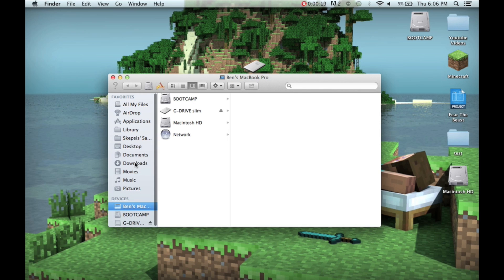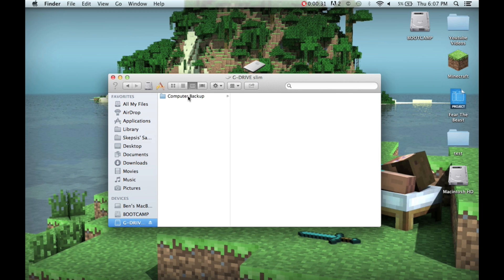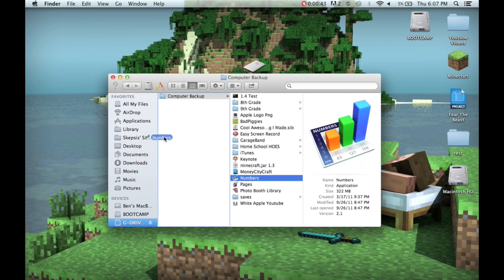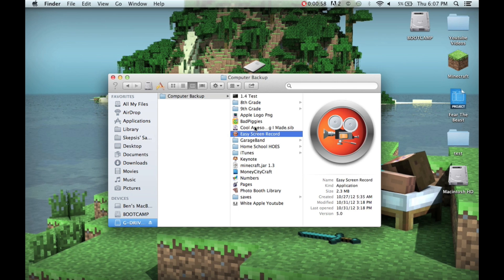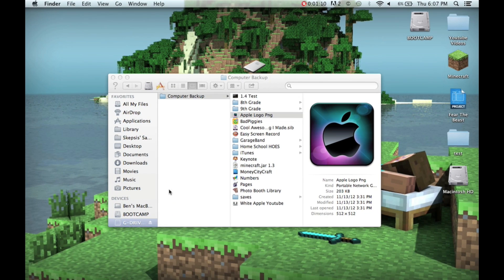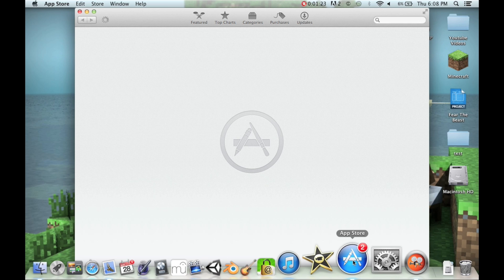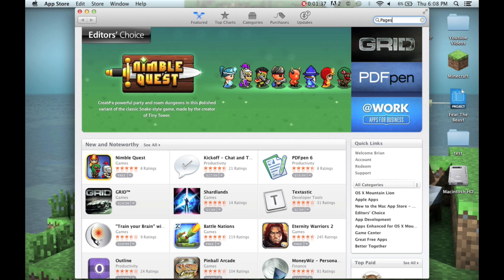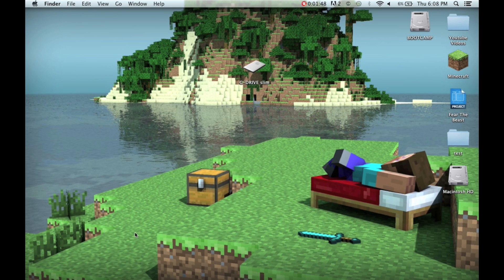Installing Files From An External Hard Drive (Mac)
Hey guys I got a few requests to do this video so I decided to listen to my subscribers and do it. If you need any more videos than just ask. I am more than happy to put out any video you request. I have lots of time so just ask anything. If I can answer your question in a comment I will and if I can't I will make a video for you. Thanks.